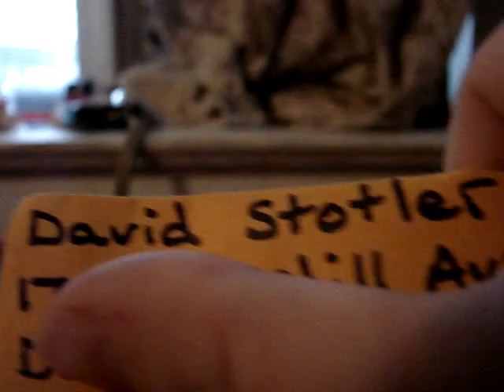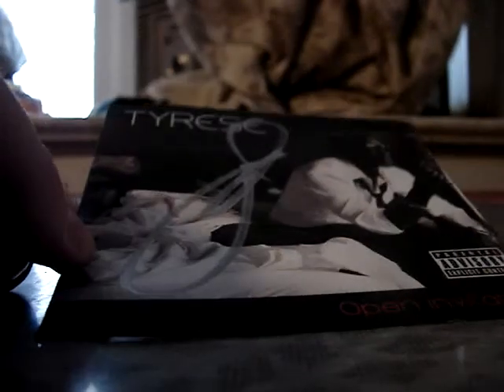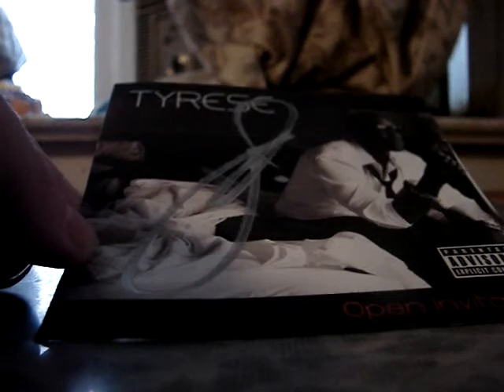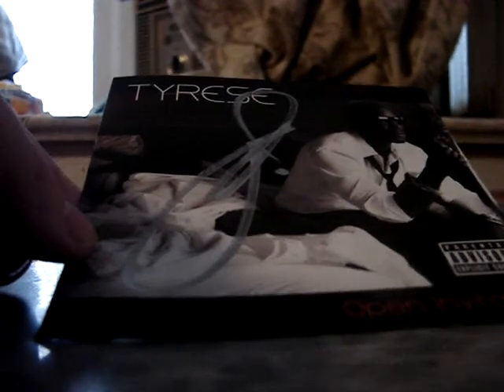1 package "Bloodspawn80" mailday (1 Trade Mailday)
We Are Autograph Strong